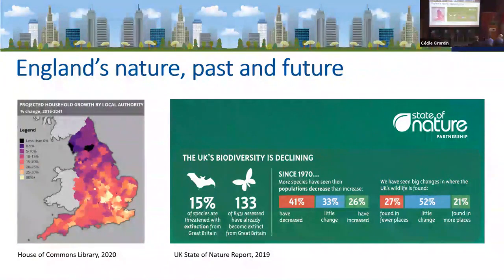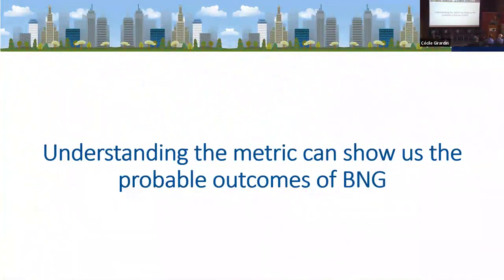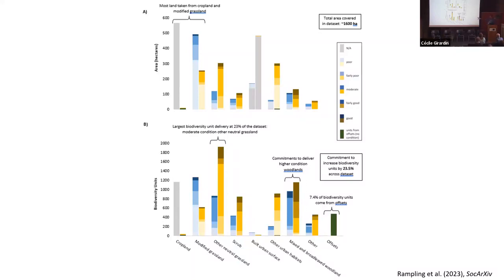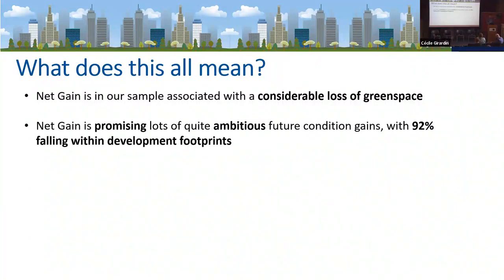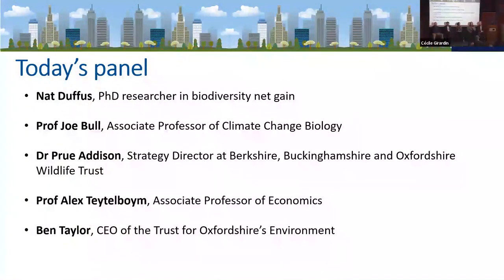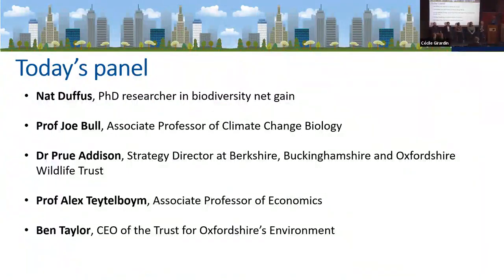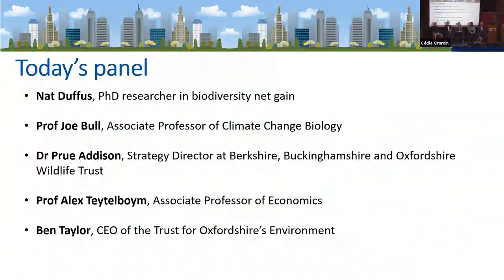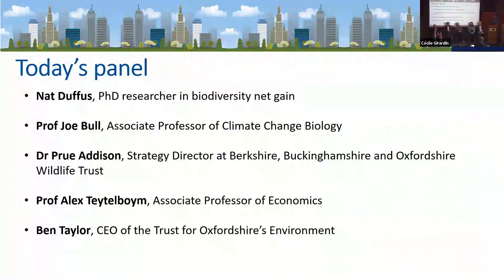Biodiversity Net Gain discussion. May 9th 2023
At the end of 2023 new legislation will be enacted making it mandatory for nearly every new development in England to leave nature in a better state than before (so it achieves a mandatory “Biodiversity Net Gain” (BNG)). But will it work? The devil is in the detail. In this panel session, join a range of Oxford’s leading BNG experts for an introduction into this important new piece of legislation affecting England’s natural environment, the role it has the potential to play in helping England achieve its overarching biodiversity goals, and the things to look out for that will affect its effectiveness going forwards.

The panel included:

Sophus zu Ermgassen, Ecological Economist, University of Oxford

Prue Addison, Conservation Strategy Director, Berks, Bucks, & Oxon Wildlife Trust

Joseph Bull, Associate Professor in Climate Change Biology, University of Oxford

Natalie Duffus, Researcher, University of Oxford

Ben Taylor, Chief Executive, Trust for Oxfordshire's Environment

Alex Teytelboym, Dept of Economics, University of Oxford